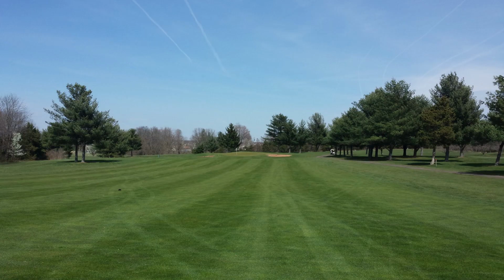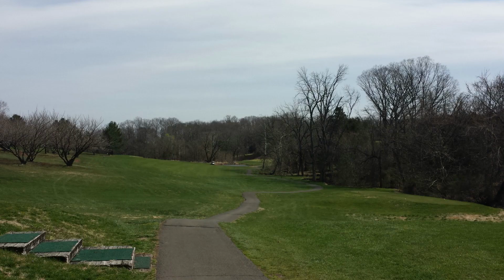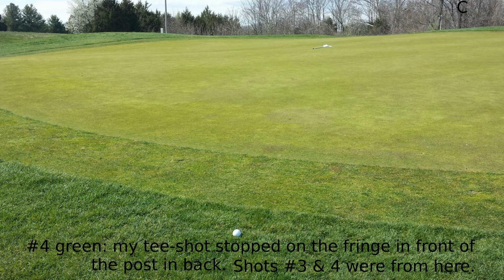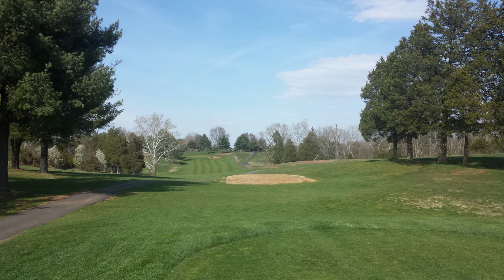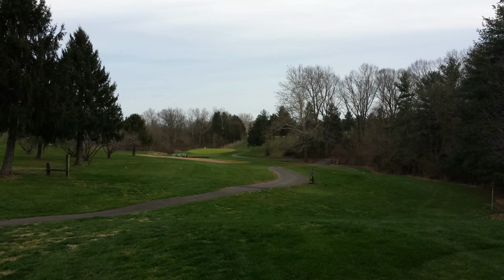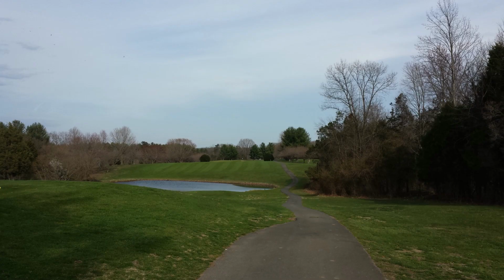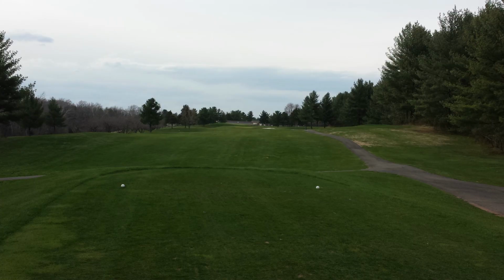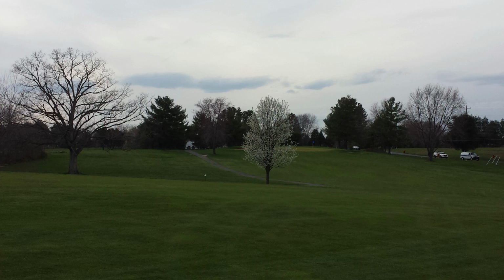Prince William Golf Club Nokesville Va 180406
Grade: B
Back tees par 70 6367 yds rating 72 slope 125 (132 according to USGA database)
$33/18 with a cart Friday afternoon after 1pm ($53 before noon on weekends).

This course is on Vint Hill Road/Rte.218 about 20 minutes southwest of downtown Manassas, south on Rte 29 after passing Stonewall heading towards Warrenton, south of Generals Ridge down Rte 28. It's a  short drive out into the countryside from downtown Manassas but that's still an hour south of Dulles across Manassas & then west towards Warrenton. The big thing about it is that even if you're already in Manassas or on or near Rte 66/Rte15/Rte28, you have to ignore Generals' Ridge & Stonewall to play this course. I've passed by it about 50 times & never actually played it. It turned out to be much better than expected.

It’s what I would call a good, solid "middle of the road" course. It's not too adventurous or meek. Not too long or short, too tough or easy, but the greens are fast, furious & definitely top-notch. It wasn't in ideal condition but it was pretty good. The location isn't ideal but not too bad either. It lacks many of the pluses of many area courses but has few if any of the minuses. I had a nice time playing this course, it was enjoyable with just a few hints of trouble in terms of noise & housing, but generally a good, fun round. The blue tees (back tees) were modestly placed behind the white tees but still far enough back to make a decent difference. It has a good amount of verticality without being ridiculous but it also has rolling, reasonably wide fairways bordered by trees or rough & woods that make for a decent challenge off the tee, generally leaving me an intermediate iron to the green on the par4s. Some of the fairways are easy shots, some of them are just not that easy at all but they're still reasonably difficult, a good, solid challenge for a decent golfer without requiring you to jump through hoops & catch knives in your mouth just to get in play. With a decent degree of length, water, waste, veriticality & carries in general. You're not going to find any greens bordered by water here, even #11 has at least 25 yards between the creek & the green. Plus the sand here is that brownish "dirt" sand, it plays ok but it isn't much to look at. It's definitely not the light, soft, silt-like sand. It's a place where an intermediate can go to be challenged, a low-handicapper can go to test their shotmaking range & putting on pro-level greens, a long hitter can go to check their accuracy & a short hitter can go to play all the clubs in their bag. Plus there's a decent driving-range & players get a complimentary bucket of balls & a can of beer along with their greens-fee.

The main thing is #1 it doesn't suck, #2 it isn't ridiculously difficult, #3 it isn’t noisy or overloaded with houses & #4 I enjoyed playing it, which is a big bonus. Even though it seems at first to be a little overpriced, you can't really see much of the course at all from the road. Don't judge this book by its cover. It's definitely better than a lot of area courses & while it's not as good as some I'd place it in the upper 25% or so of area courses with really only the lack of length holding it back. I would basically say that if you want to play a better course than this in the DC area, you're not going to have high percentage of courses to choose from but there definitely are "some, but not many" better public courses even for the most pessimistic player. The pro shop on the other hand is pretty modest, just a few tables for 4 squeezed into a space the size of the average living-room, a chiller for beer & soft-drinks, it does have a hot grille & the hot dog was fairly decent but it's really not bigger than the average cart-shack & serves the purpose but it's not anything like the clubhouses at Fort Belvoir, Augustine, Little Bennett, Oak Hill, Lake Presidential, Cross Creek, U-Md, etc. Even Redgate & Falls Road have much better clubhouses. It's more like a new version of the clubhouse at Gunpowder. This is a place that I'd go to play a modest, somewhat-challenging round of golf that happens to have decent food & drinks. It does have a nice deck in the shade behind the clubhouse where you can sit out & watch play on #11-#12 while having a beer. So no it's not a top-flight course but it's not a scrubby little flat, easy & cheap 18 hole course. For example it is about the same price as the Gauntlet with more houses & less of a challenge & "fun to play" factor.

I've certainly paid more for less of a golf course & paid less for more. It would put Virginia Oaks & Montclair to shame in terms of its condition, but to me those 2 courses are much more fun to play. It’s surrounded on all sides by better courses & cheaper courses but it’s still a good, fun option that is much more realistic for the beginning to average golfer than many…without being outright easy.